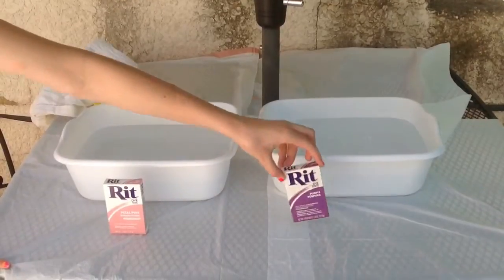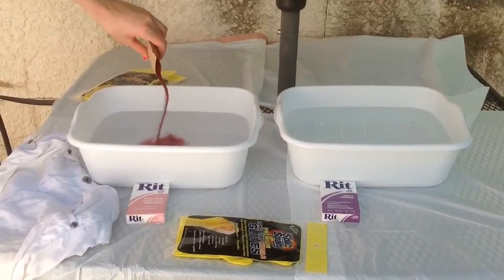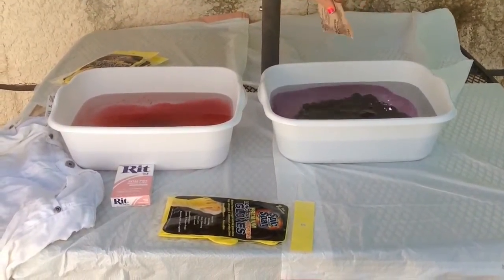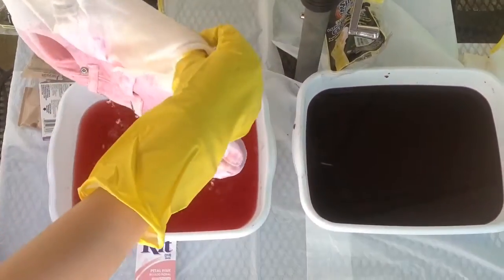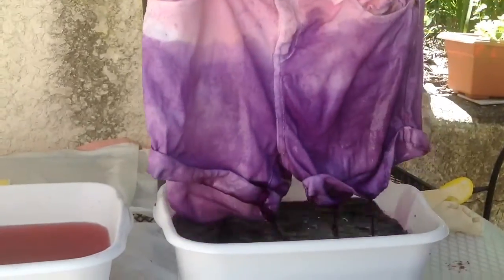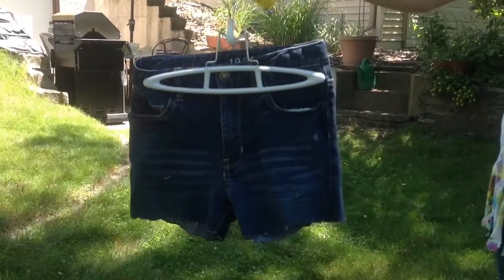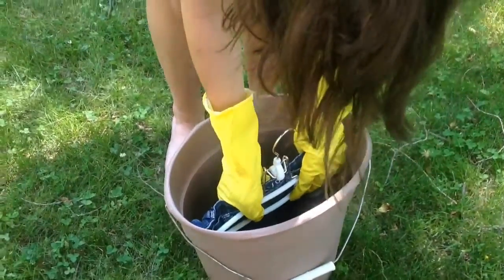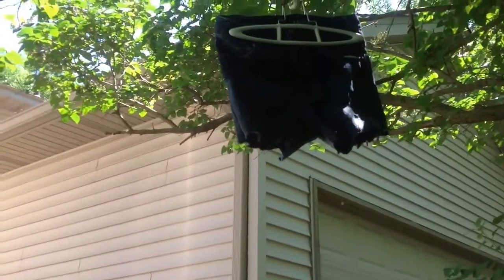Fun in the Sun: Summer Series Pt. 2: DIY Ombré and Dip Dyed Shorts!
Hey! This video is inspired by popsugartvfab

Music: I Gotta Feeling by: The Black Eyed Peas-I own no rights to this song!
For all the shorts, go to your local thrift store and buy some. They are way cheaper and help keep the cost down.

Dip Dyed shorts: I saw a pair at target for $20, and I made mine for only $13.
Ombré shorts: can be anywhere from $15-$100 and we made ours for about $7!

Thanks!
-DIY DUMMIES